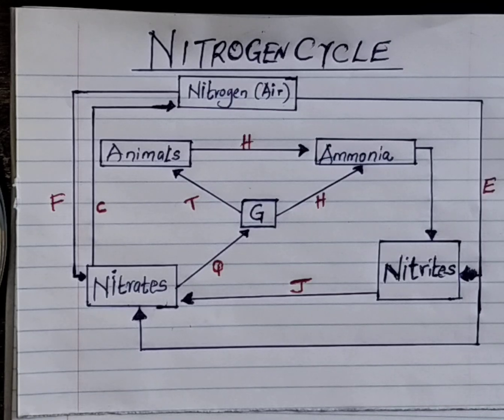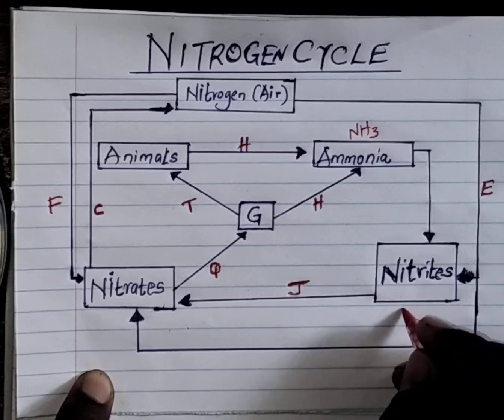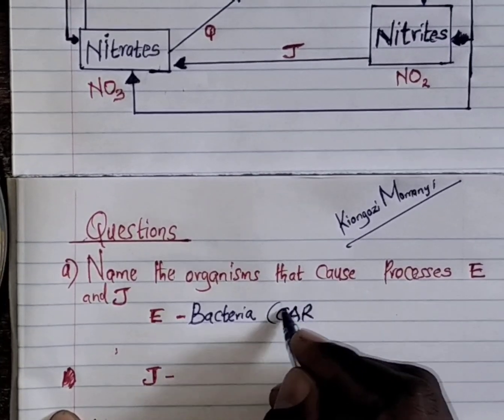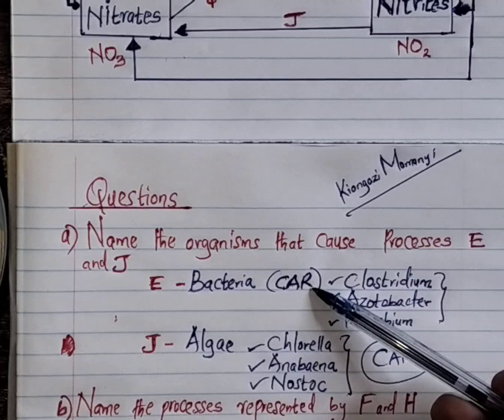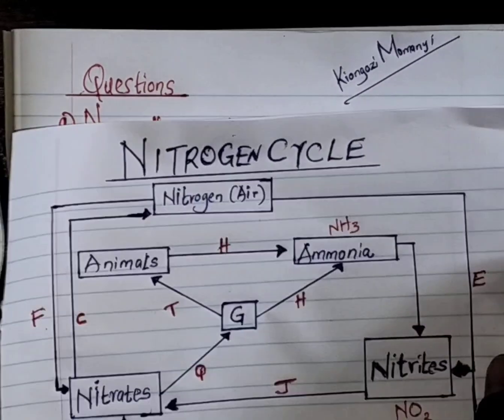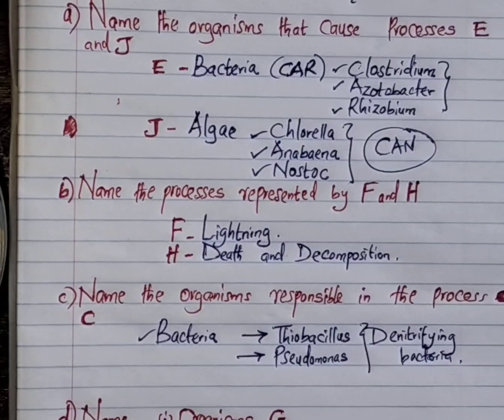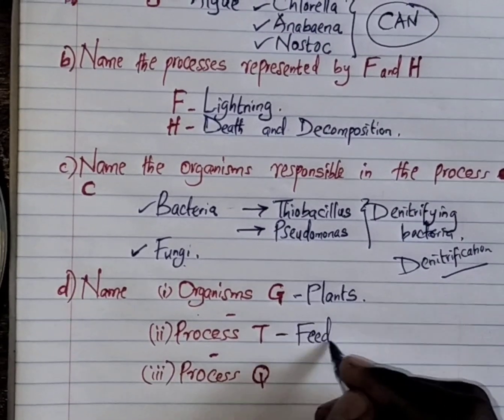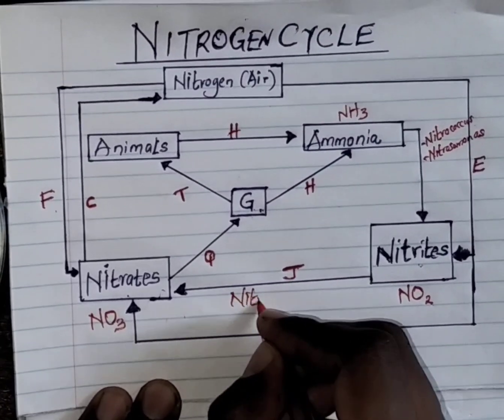THE NITROGEN CYCLE - ECOLOGY: BIOLOGY FORM 3